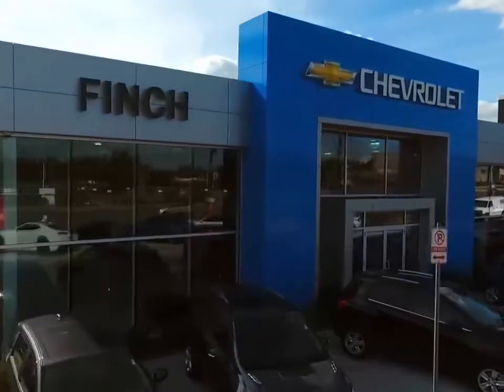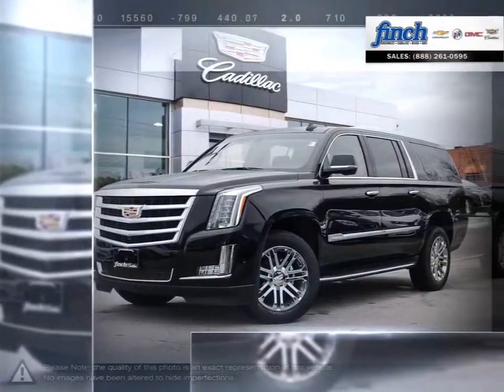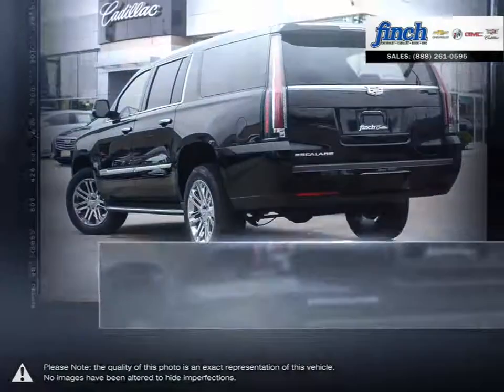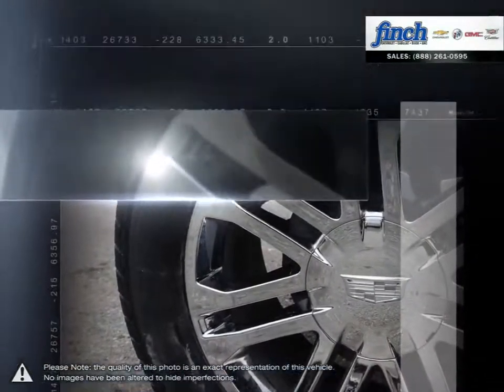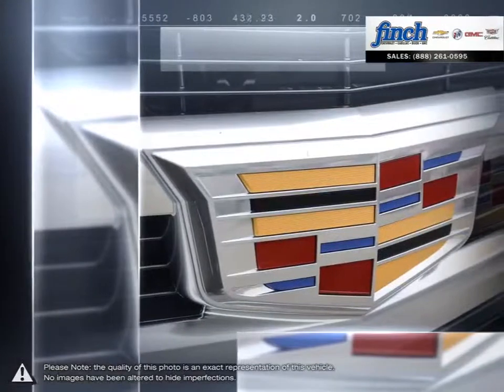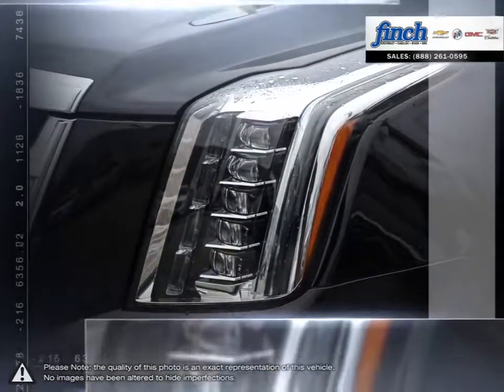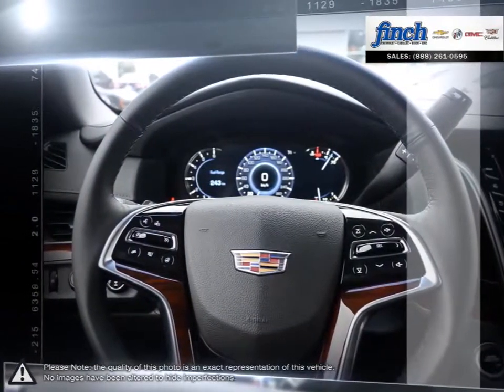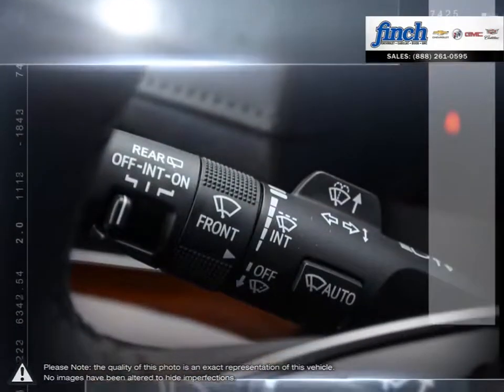2019 Cadillac Escalade | Finch Chevrolet | 1GYS4GKJ4KR233447